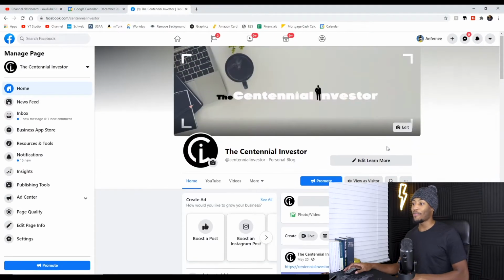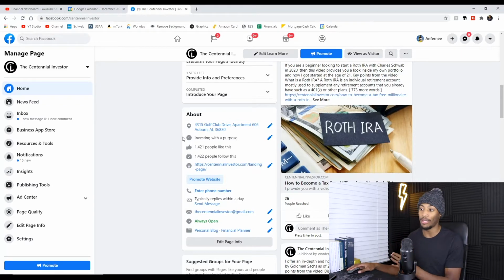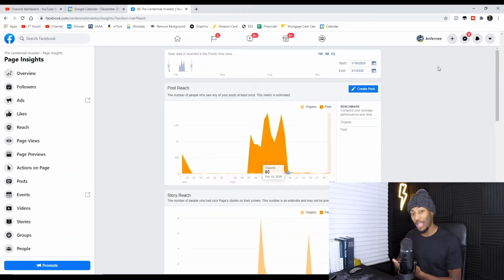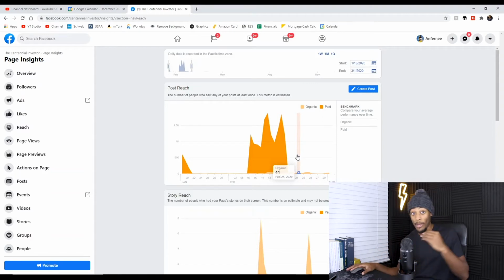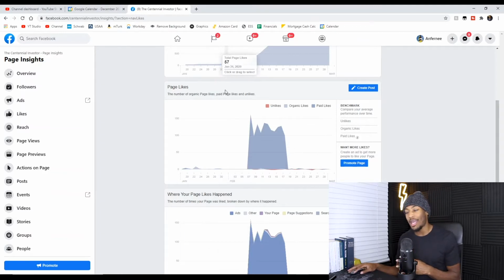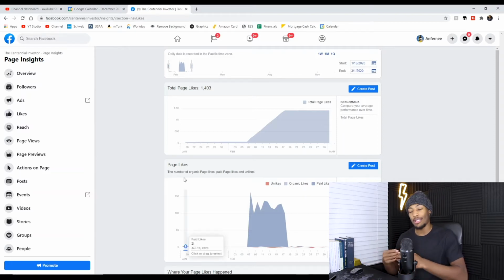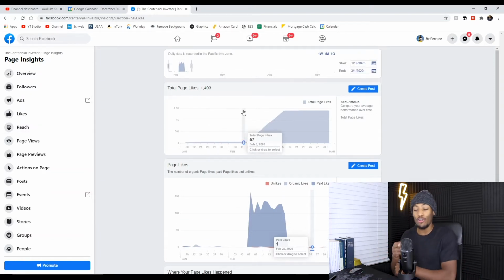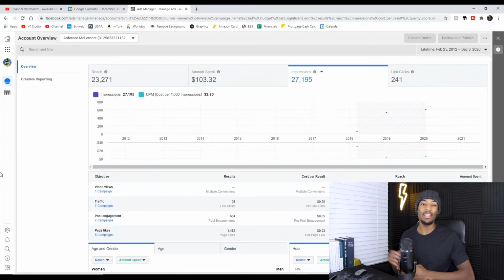I Spent $100 on Facebook Ads to GROW a PAGE... and this is what happened! | How to Use Facebook Ads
In this video, I go over how I spent $100 to run ads to get likes on a brand new Facebook page for a blog website that I started a few months ago.

In this video, you will see exactly how running the ads affected my page. From how many likes and comments I got, to how many actually stayed to engage with the page after the ads were run. Also, I talk about whether or not it was worth it to run ads on the page in the first place!

○ Studio Lights
○ LED Lights

I'm here to share with you some YouTube tips to help you grow your YouTube channel faster than you thought possible!